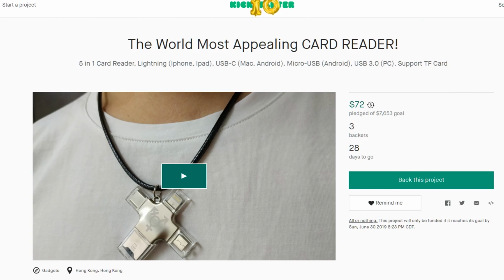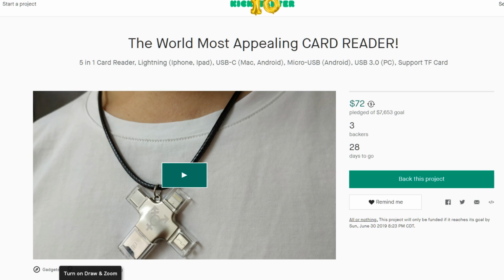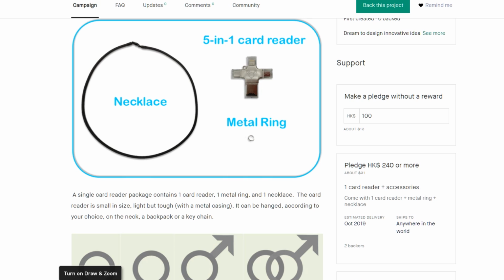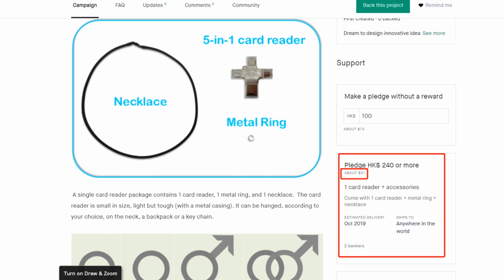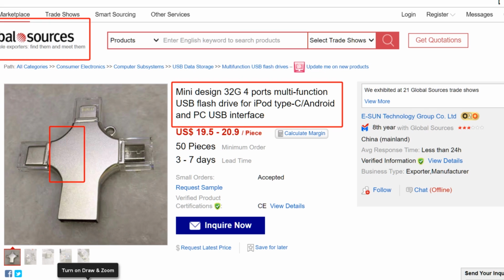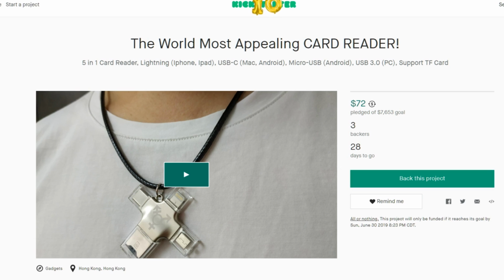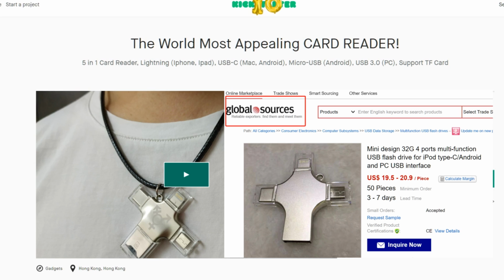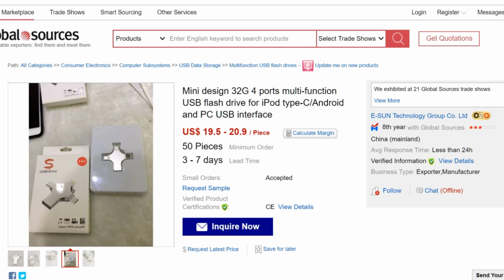Crowdfunding Hell: It Came From China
An excellent example of whitelisting in action.

THE greatest book on crowdfunding can be found on Amazon: *Scams, Flops and Failures*

Each time you do, I punch a scammer in the face! (True story)

Music under license through soundscrate